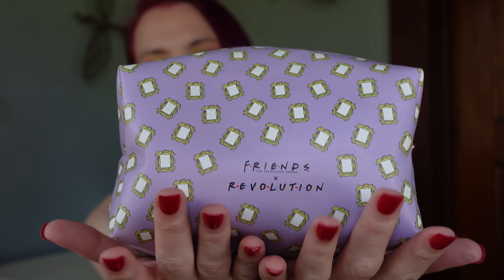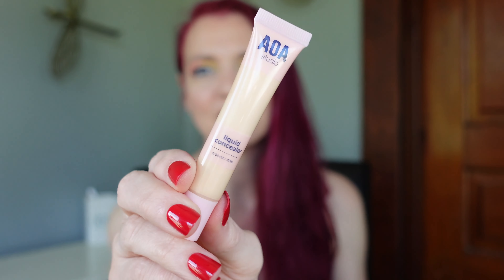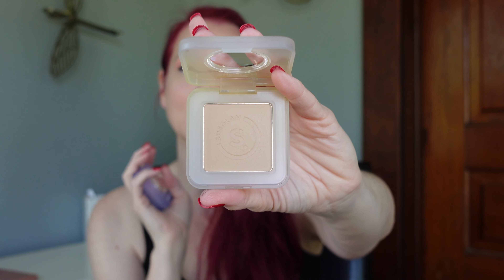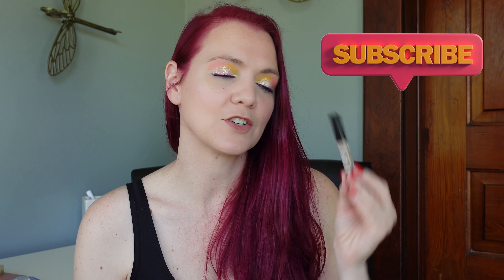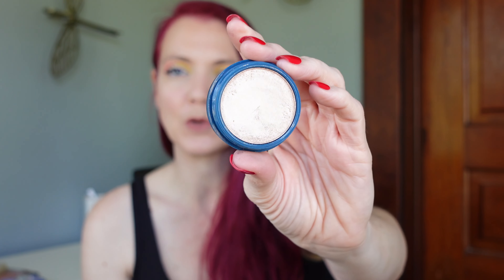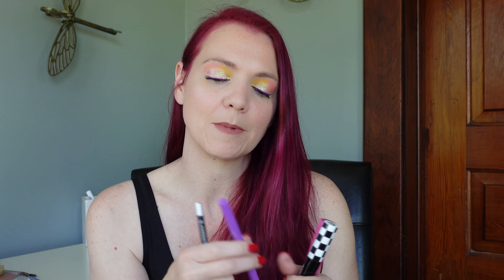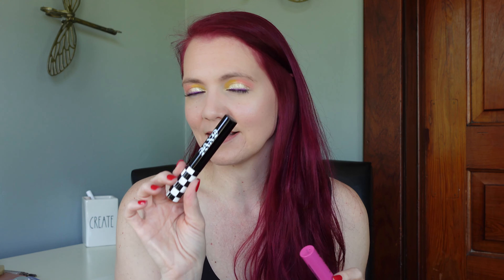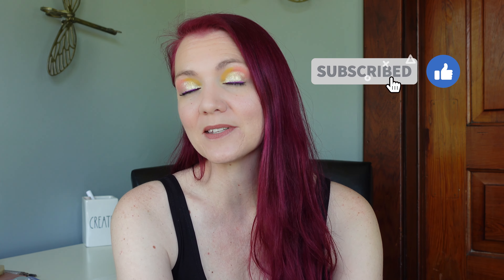Effortless Travel Beauty: Unveiling My Must-Have Makeup Bag Staples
Today I am showing you what I take on all my wanderlust adventures!

Thumbs up if you enjoy travel makeup videos! xx

Products Mentioned:

AOA Studio Perfect Filter Face Primer

AOA Studio Liquid Concealer - Fair Ivory

Relove by Revolution Super Matte Foundation - F2

Violet Voss Whispering Rose Luminous Blush Palette

SheGlam Moonside Highlighter Cosmic Stream

SheGlam Subside Bronzer Morning Beam

GXVE Mascara

Makeup Revolution 5D Whip Lift Mascara

GXVE Liquid Lipstick in TomBoy

Essence 8hr Matte Lip Liner in Soft Beige

On My Nails:

IS THIS YOUR FIRST VIDEO OF MINE?
Hi there!  I'm Trish and I share all kinds of vlog, lifestyle and makeup videos including travel makeup videos like this one.  If you enjoyed this video we should be friends.

Thank you so, so much for watching everyone, I really really appreciate it!  Lots of Love,
Trish